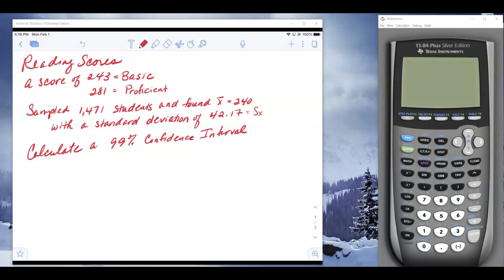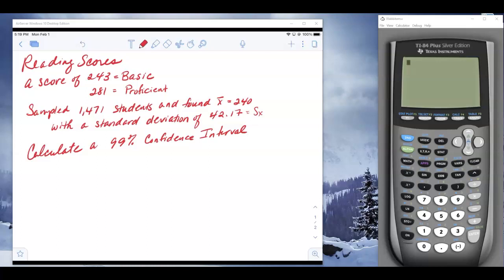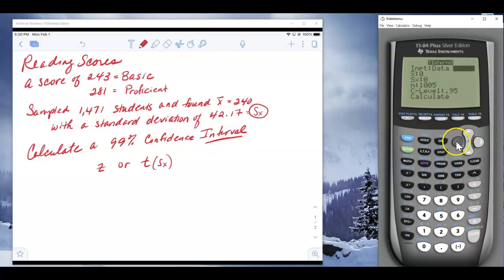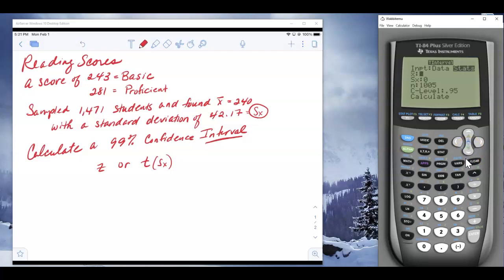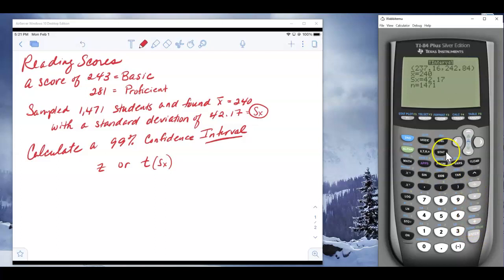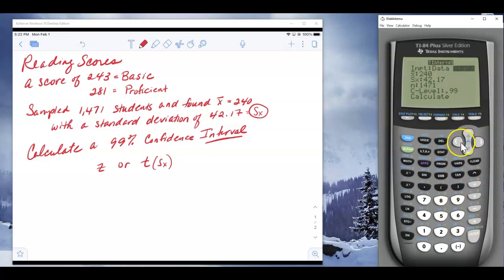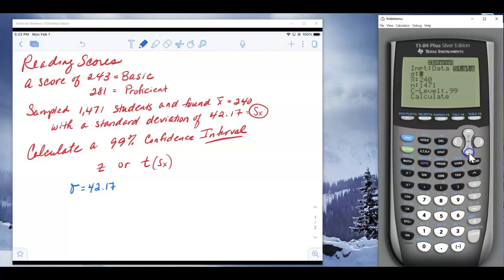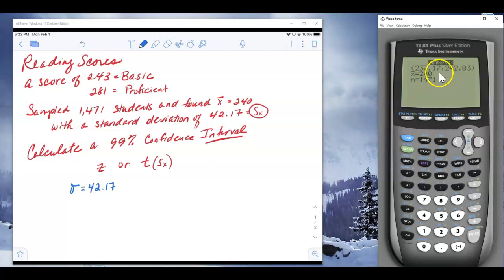AP Stats 1 sample means Confidence Interval